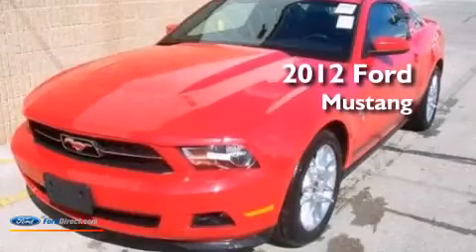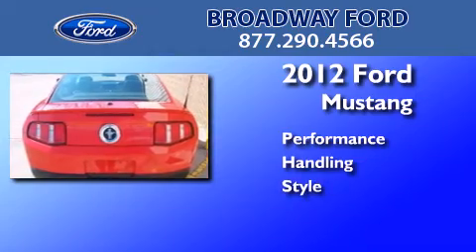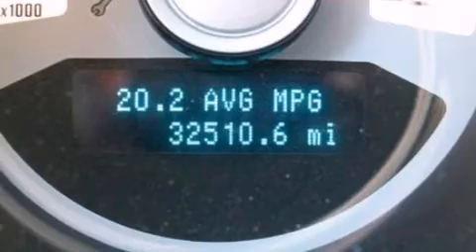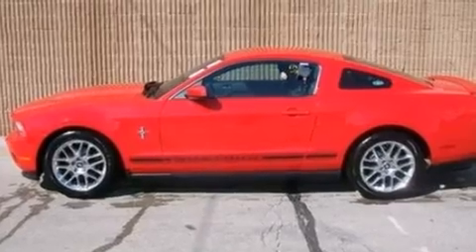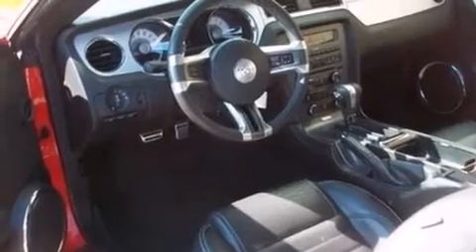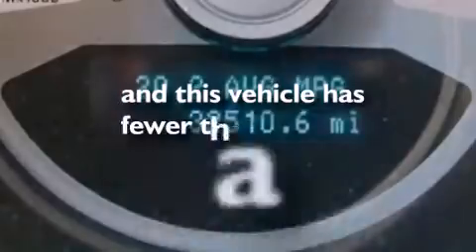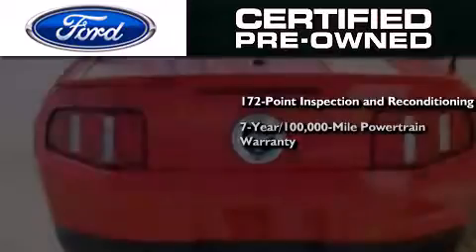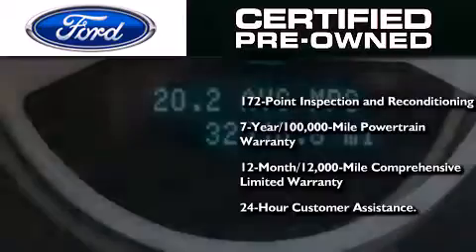2012 Ford Mustang Certified Green Bay WI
We are proud to present this 2012 Ford Mustang . We have been honored to serve the Green Bay WI area , we promise that your experience at our dealership will exceed your expectations ! Year : 2012 Make : Ford Model : Mustang Engine : 3.7L V6 24V MPFI DOHC Exterior : RACE RED Miles : 32,496 Interior : BLACK Stock : M011013 Broadway Ford South Military Ave.